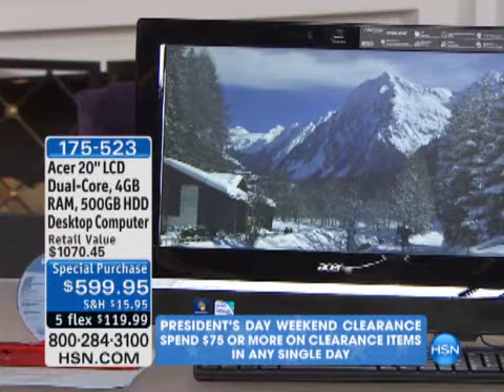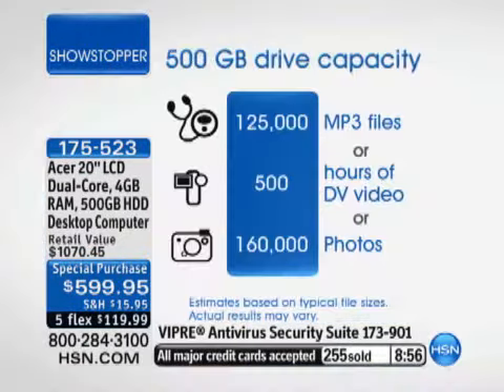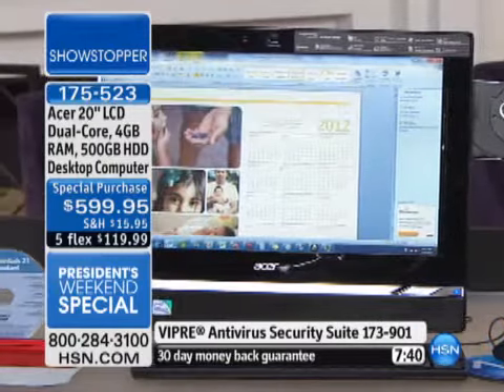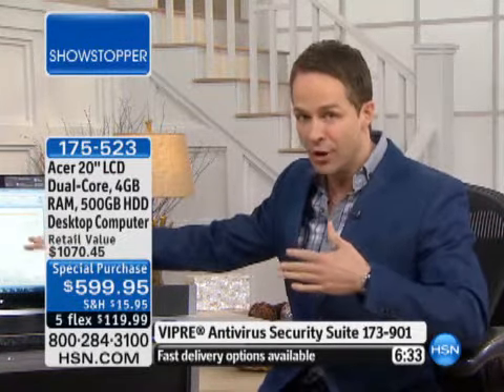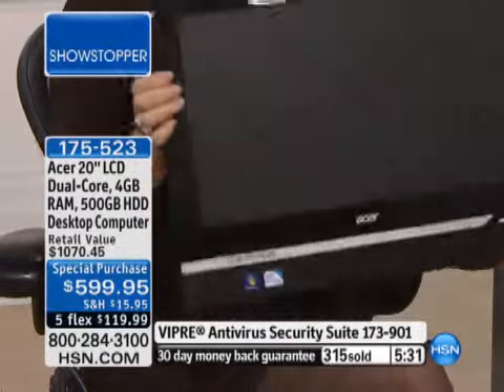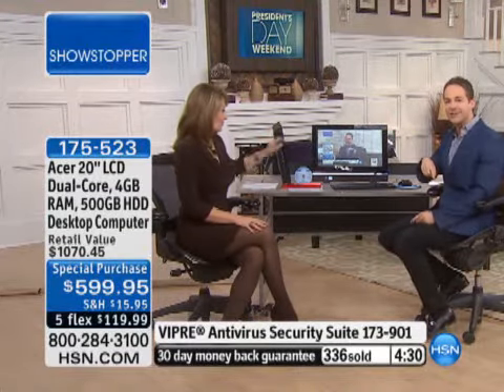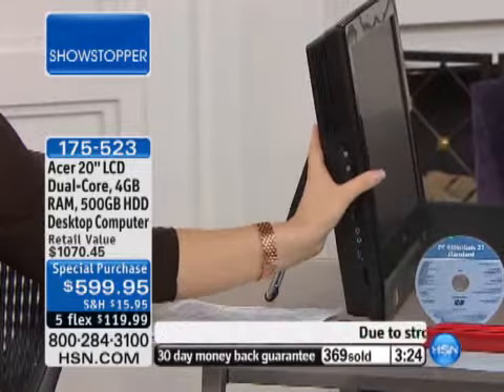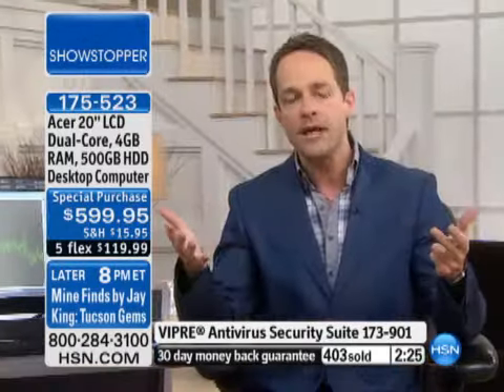Acer 20" LCD Dual-Core, 4GB RAM, 500GB HDD Desktop Computer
Acer 20" LCD Dual-Core, 4GB RAM, 500GB HDD Desktop Computer with Webcam Enjoy the all-in-one convenience. This space-saving machine delivers the best of the desktop world. The superb computing...